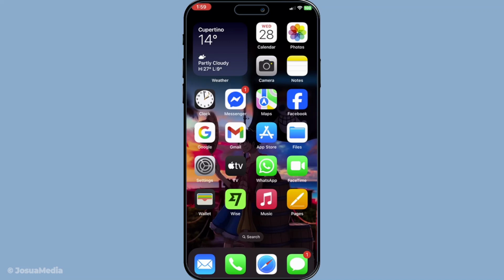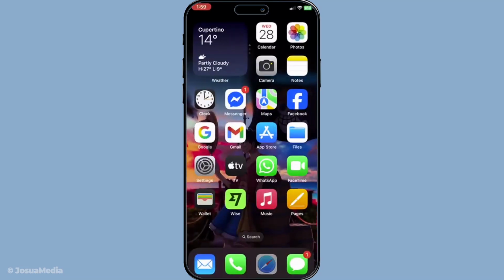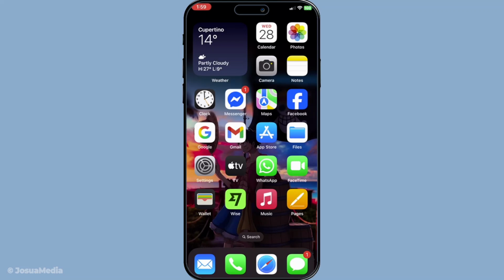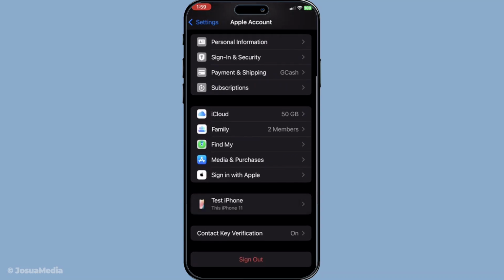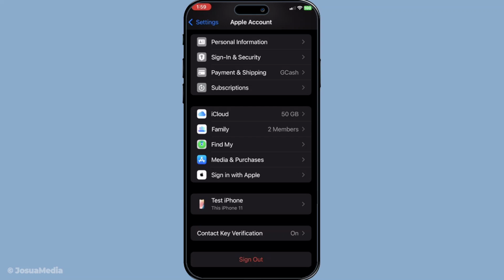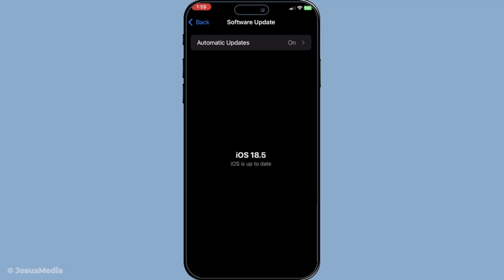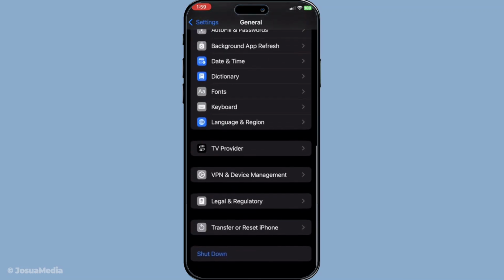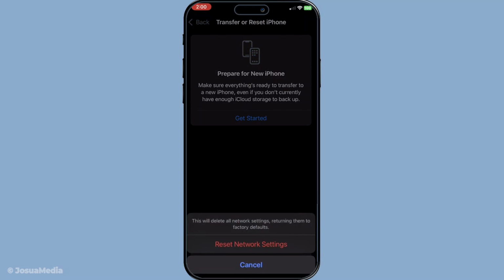How To Fix Cannot Connect To Icloud On Iphoneipad (Full 2025 Guide)